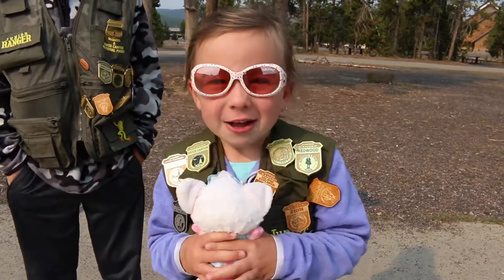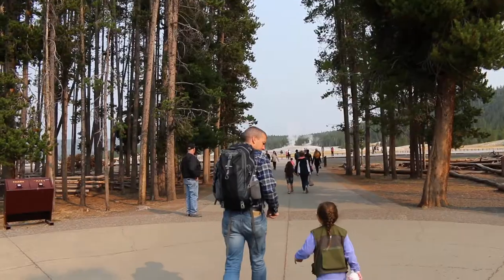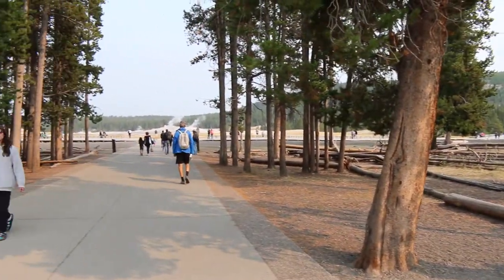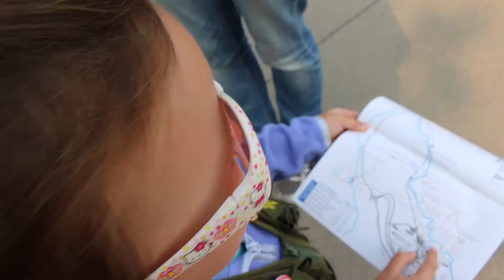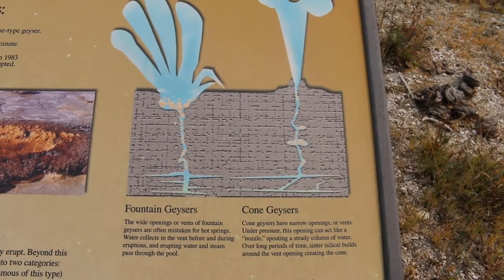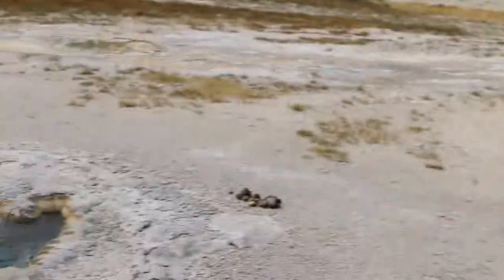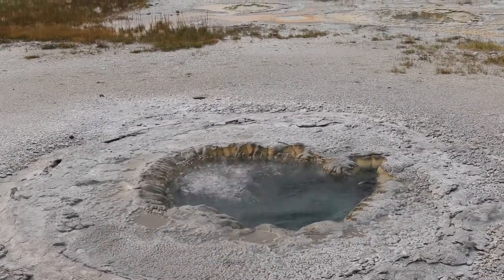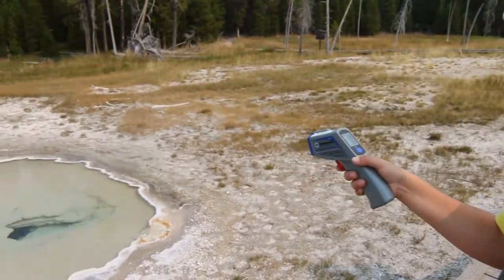Our First Day at Yellowstone! - Old Faithful Inn, Old Faithful Geyser and Upper Geyser Basin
After parking our camper at the West Yellowstone KOA and spending a day resting and meeting up with Peter's parents, we headed into the west entrance of Yellowstone! The kids were geared up with their ranger vests. This was the patch Josiah was most excited to earn! He ended up completing the Junior Ranger badge for his age group and he did the Young Scientist program as well. He had a crowd of people checking out his thermal gun! We loved exploring the beautiful geysers and the Old Faithful Inn, where we enjoyed a buffet lunch. This is the first of four Yellowstone videos!

Join us on Sensical TV; Common Sense Media Network

Our Favorite Gear:

Hi, we are the Stranathan Family! In 2018 we hit the road full-time to travel in our RV across the US. Our mission was to visit all 50 states and as many National Parks as possible! Along the way we’ve homeschooled our two kids. Traveling the country has been such a gift to us and we want to share the journey with you! Follow along for family friendly adventures, with a little learning and some laughs mixed in.